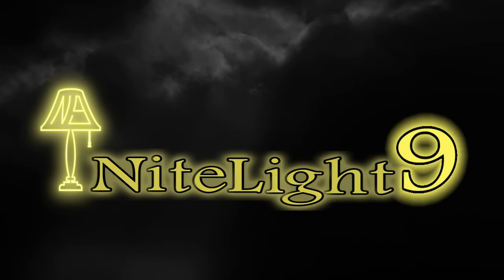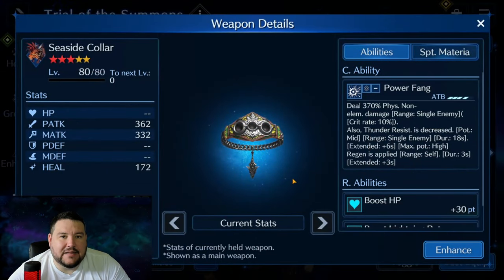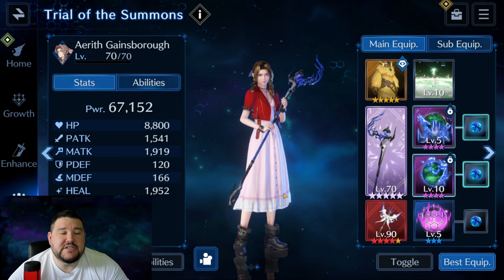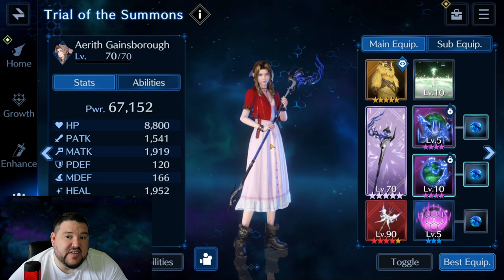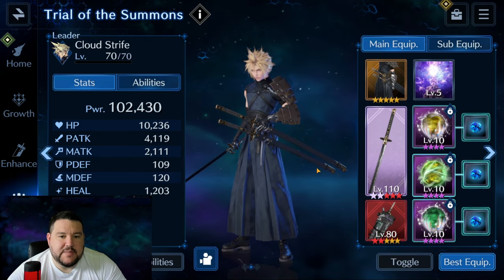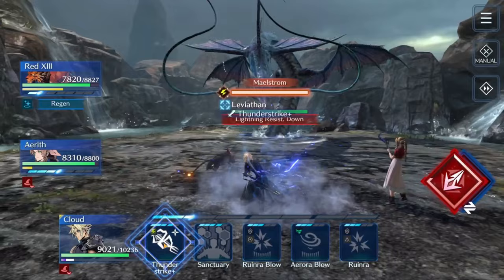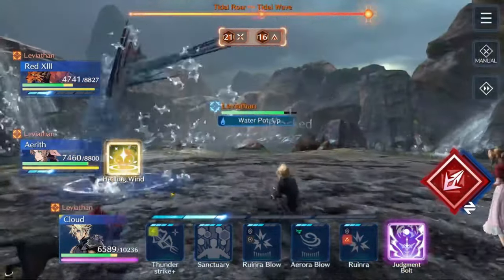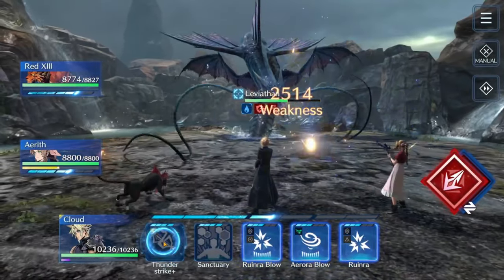Trial of Leviathan EX1 Guide - FF7 Ever Crisis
Showing my full team setup, strategy and step by step moves to beat Leviathan EX1 in Trial of the Summons in FF7 Ever Crisis!